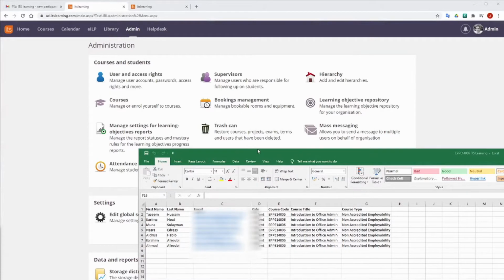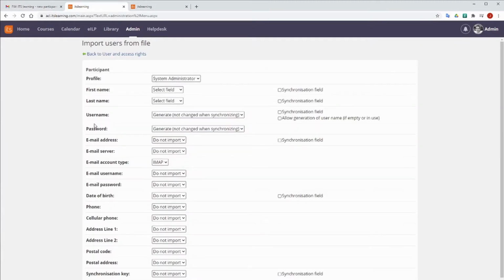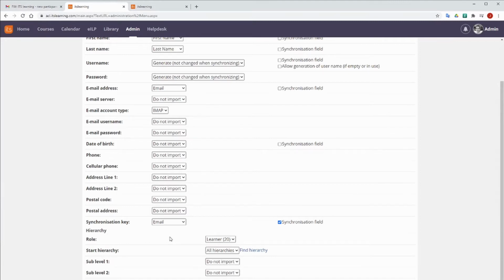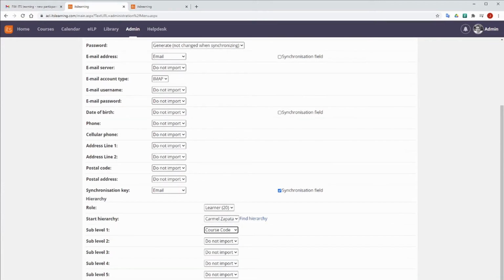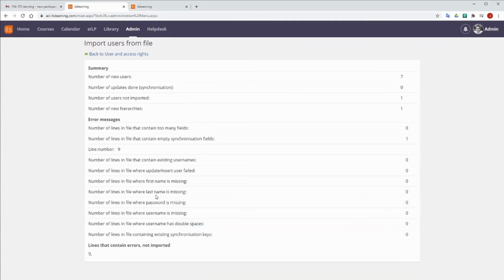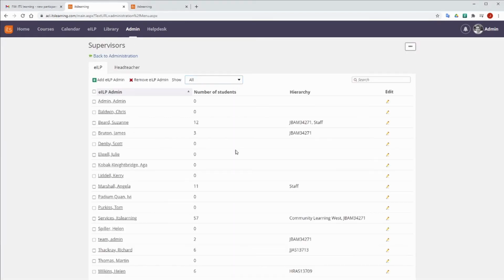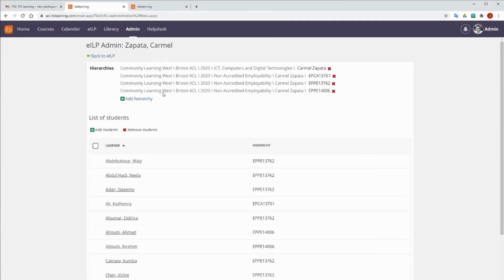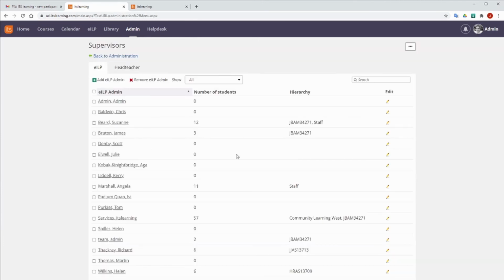Uploading new users to ITSLearning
I this video we are going to upload an Excel file of new users to a classroom and assign them all Individual Learning Plans.

Timecodes:

0:00 - Intro
0:17 - Uploading
2:30 - field matching
9:00 - send welcome email
10:15 - tutor import of new data
10:45 - adding ILP's

The learning plans have already been created.

The tutor will use a Hierarchy import to actually bring the learners into their classroom.